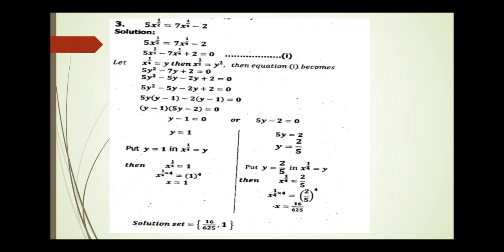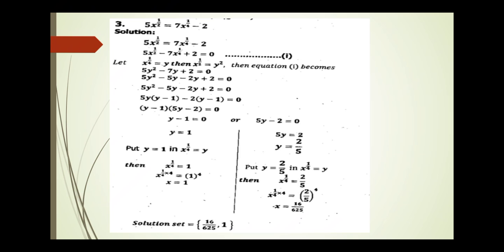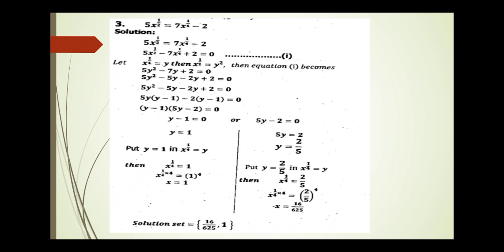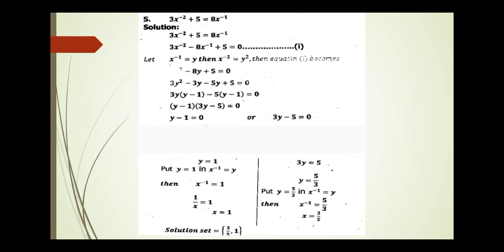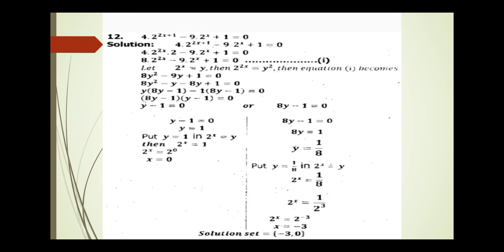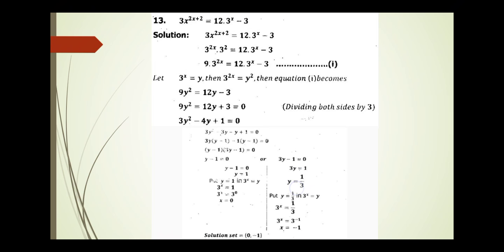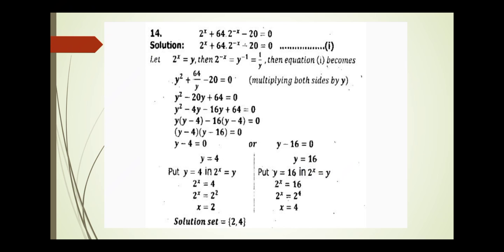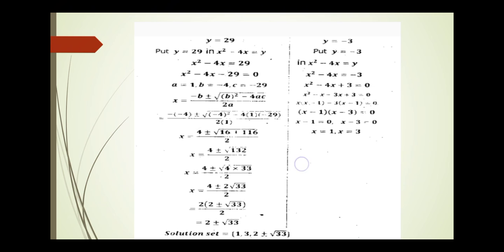Exponential equations.Ex 1.3